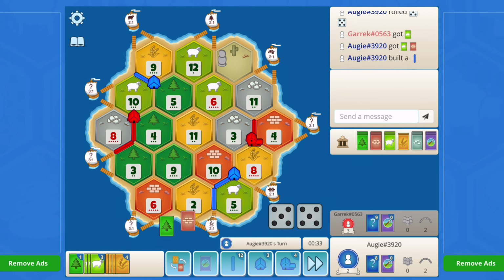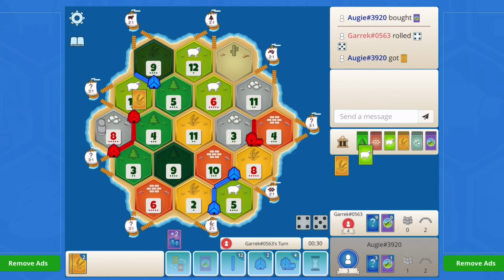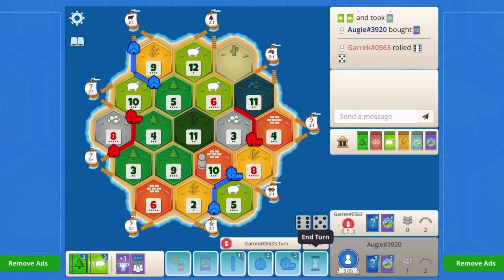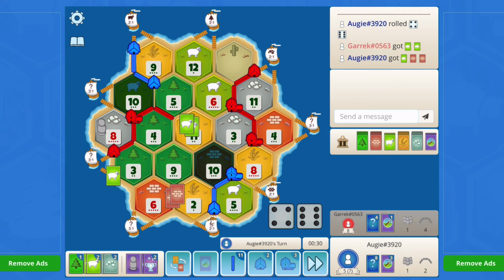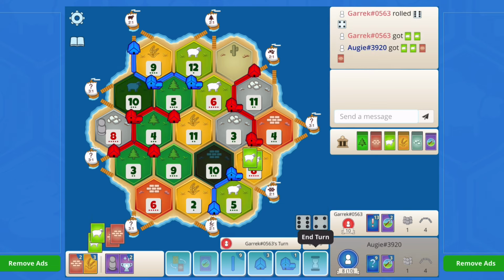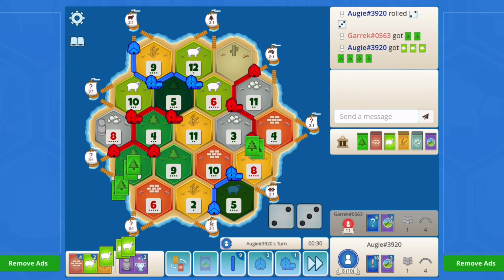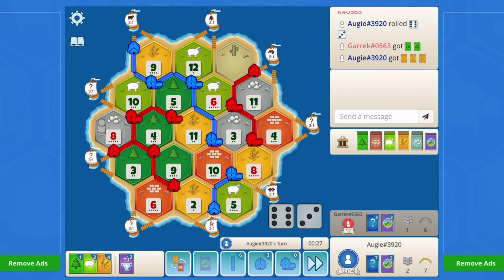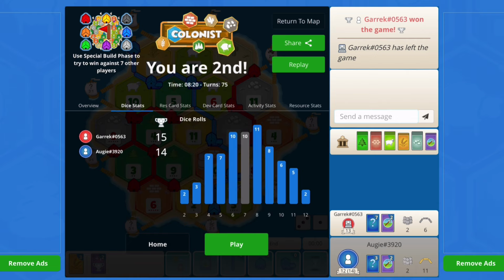Catan - GUILTY of being bad?